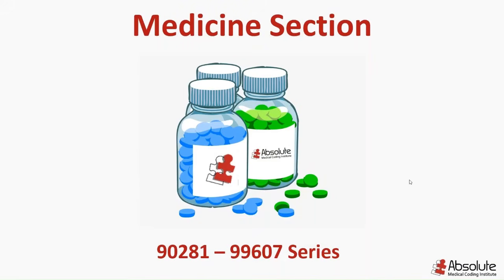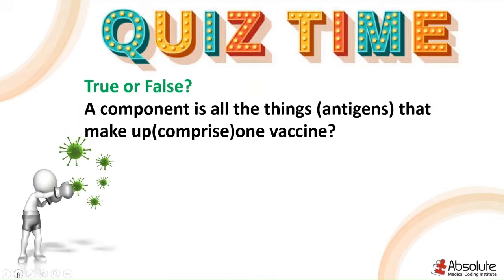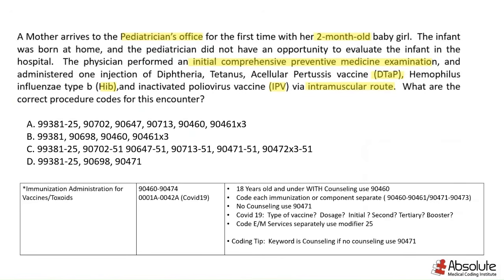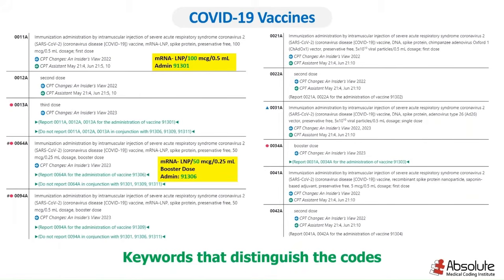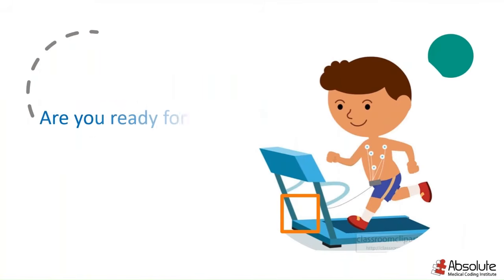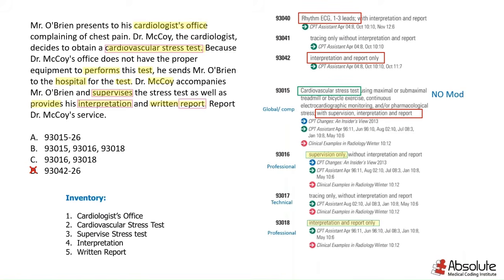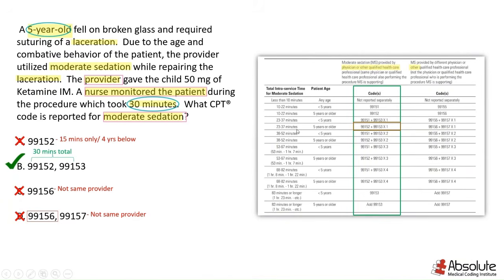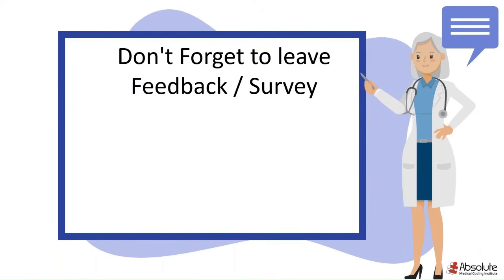CPT® Medicine Coding Explained for CPC & CCS-P Exams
In this CPT® Medicine coding lecture, AMCI  breaks down the Medicine section with step-by-step clarity using CHUN annotation, KWC keyword techniques, and MCG-based FTRs (Facts to Remember). Learn how to accurately code injections, immunizations and more

Perfect for students preparing for the CPC®, CCS-P®, or CCS® exams

What You’ll Learn:
✅ CHUN annotation for CPT® Medicine coding
✅ KWC strategy to match procedures to CPT® language
✅ Injection, infusion, and hydration service guidelines
✅ Common CPC® & CCS-P® exam pitfalls and how to avoid them

🧠 Tools Used:
CPT® Professional Manual, AMCI MCG Manual, CHUN Notes, Modifier Charts